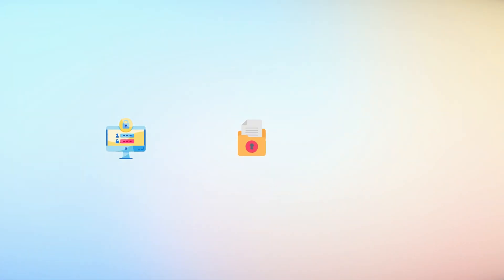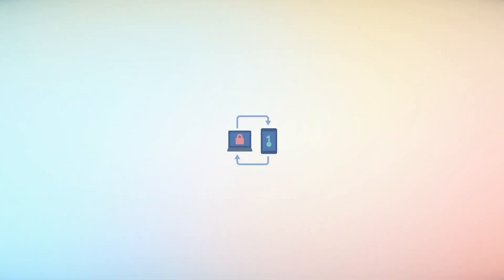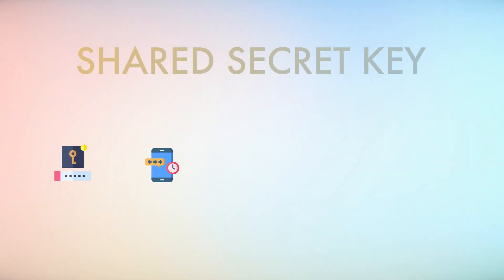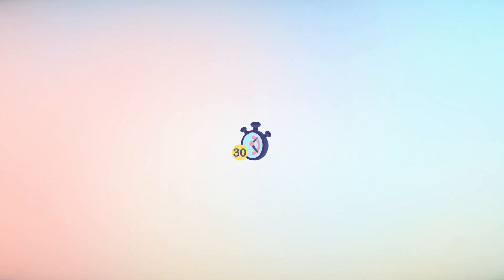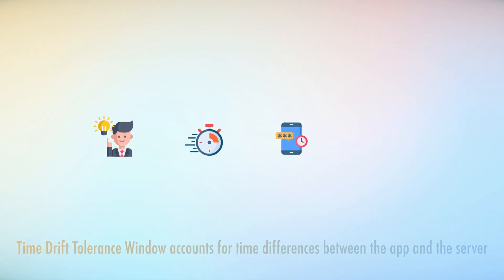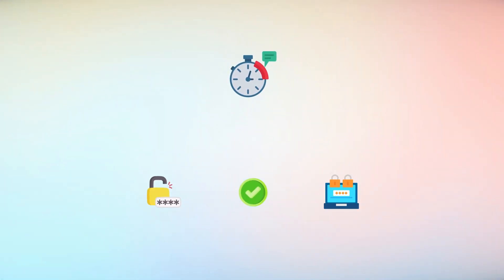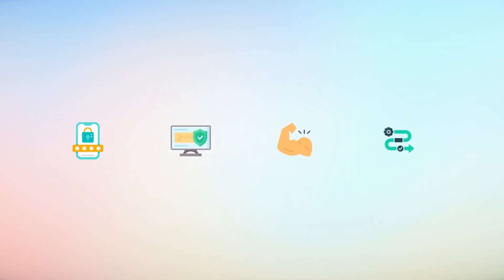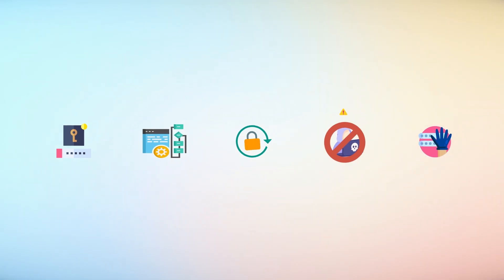Authenticator apps: What you need to know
Authenticator apps have enhanced online security by providing a hard-to-break and dynamic authentication mechanism. By implementing shared secret keys, time-based algorithms, and continuous OTP rotation, these apps significantly reduce the risk of unauthorized access to accounts, even if passwords are compromised. As identity thefts continue to rise, adopting technologies like authenticator apps is essential in protecting sensitive information and maintaining user trust in online platforms.